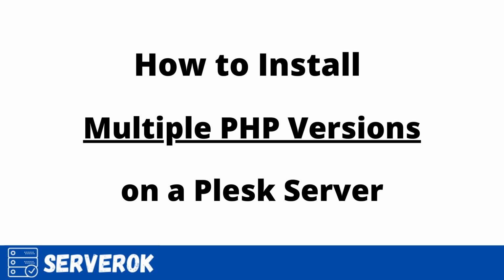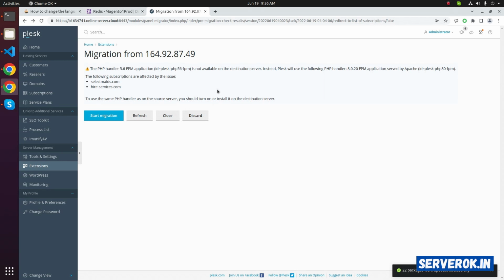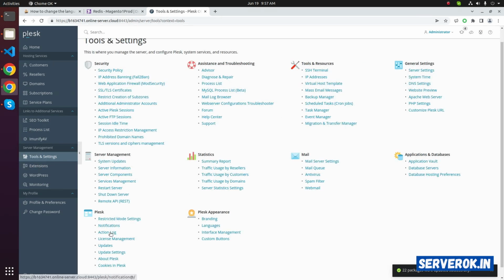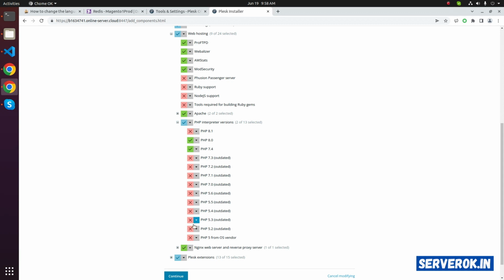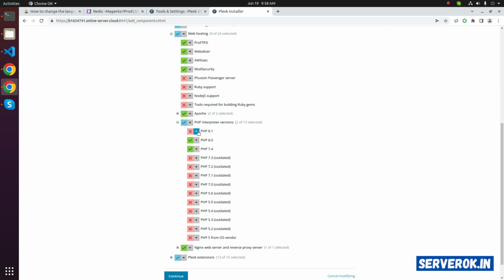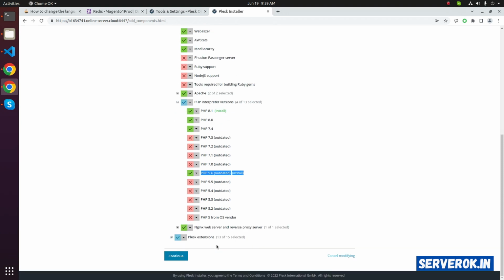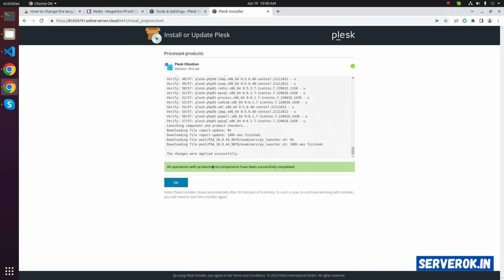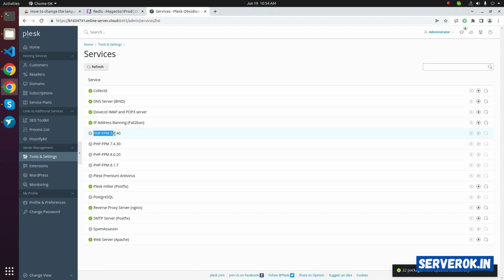How to Install Multiple PHP versions on Plesk Server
In this video, we will install extra PHP versions on Plesk server.

We have CentOS 7 Plesk server,  that comes with PHP 7.4 and PHP 8.0 preinstalled. We will install PHP 5.6 and PHP 8.1 on the server.